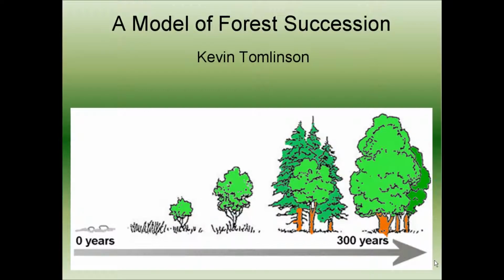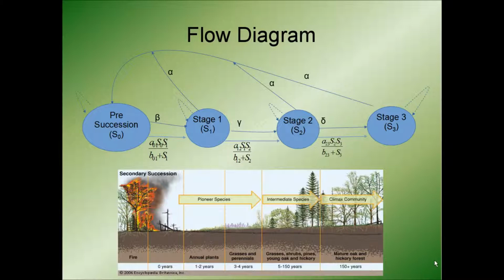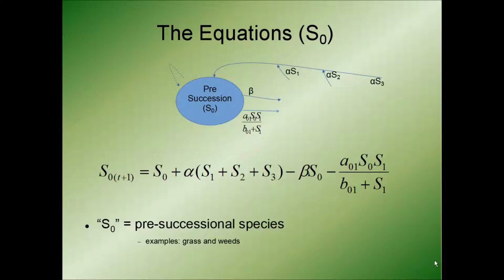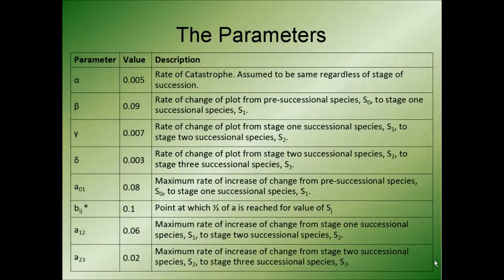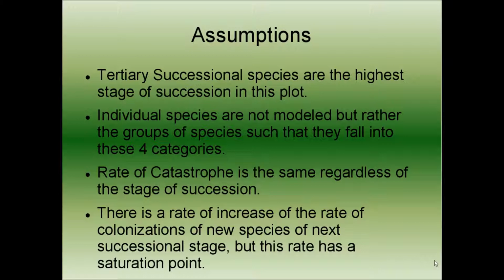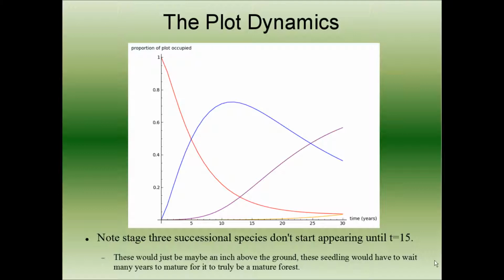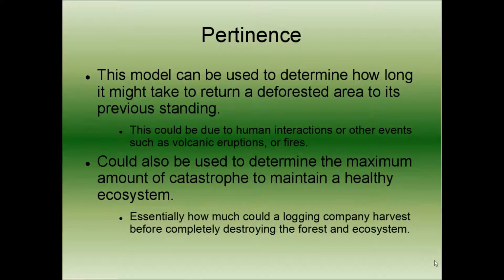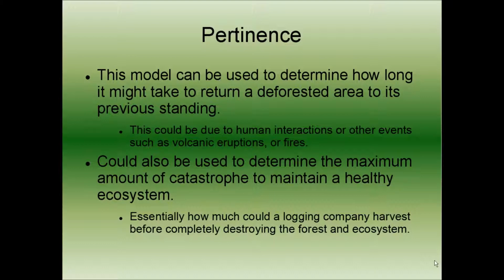A Model of Forest Succession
Mathematical Models in Biology at James Madison University